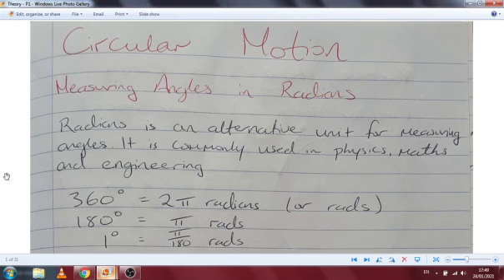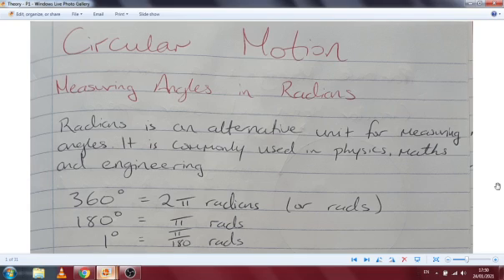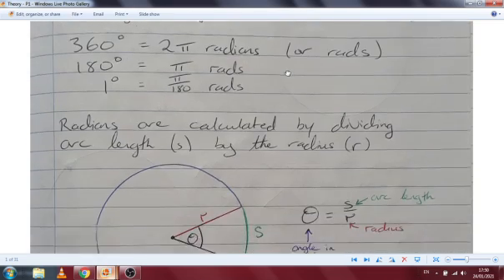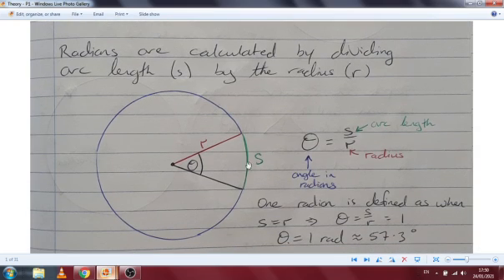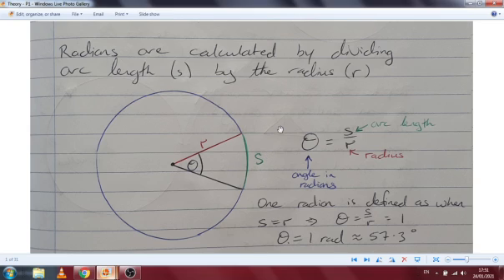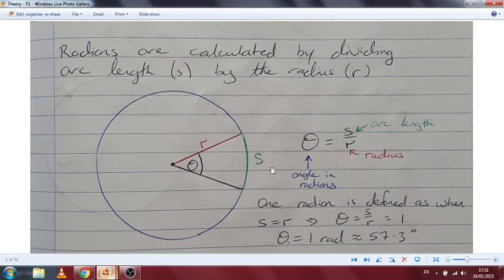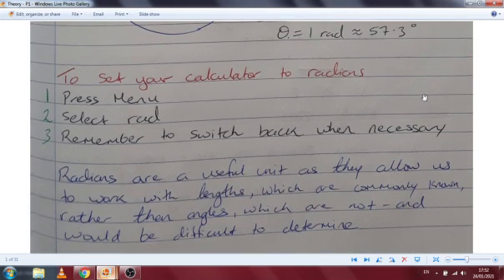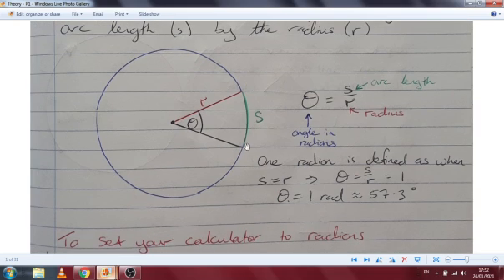Circular Motion 1 - Degrees and Radians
This video looks at a new unit for measuring angles known as the radian. This will be out principal unit for circular motion.

Leaving Cert Physics - Circular Motion (Higher Level)